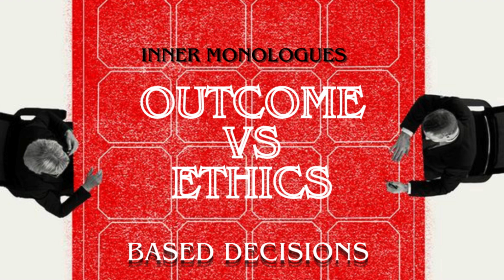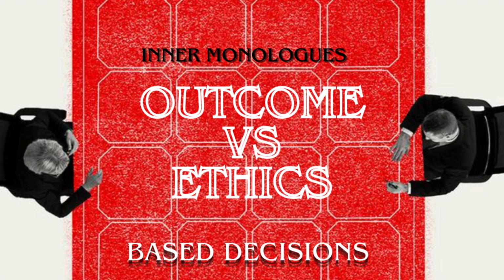Ep40: Outcome vs Ethics based decisions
Outcomes or your ethics ?
Types of ethics : utilitarianism,  deontology, aristotle
Bhishma pitamaha and Yudhisthar.
Dharma is subtle.
Ethics , duty and outcomes.
Ethical dilemmas.
 Save one or five ??